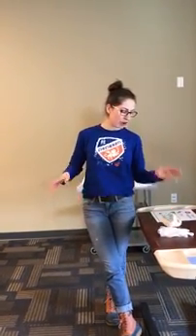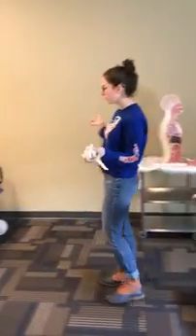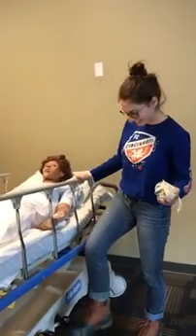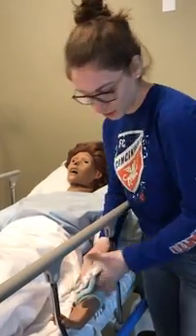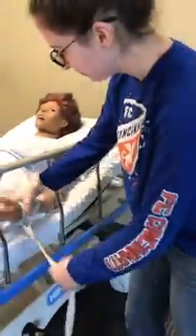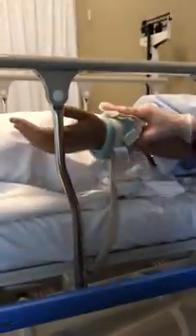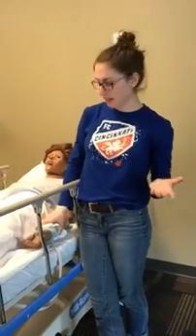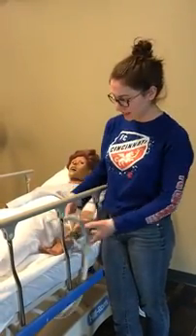Marie Mendel -- Restraint Check-off Demo